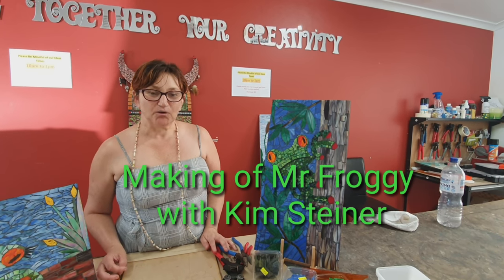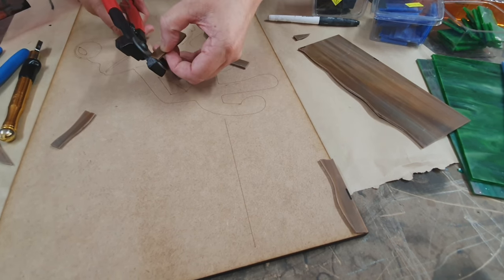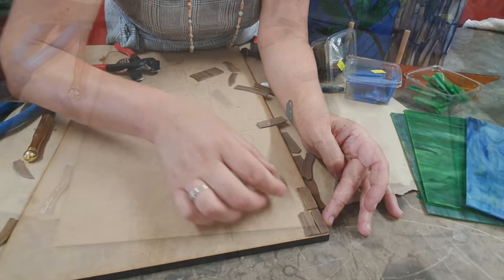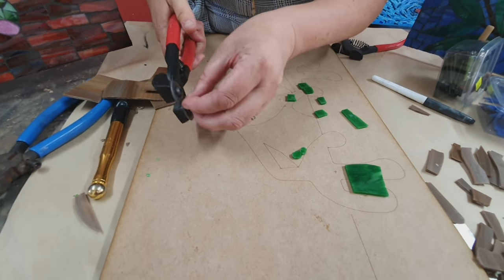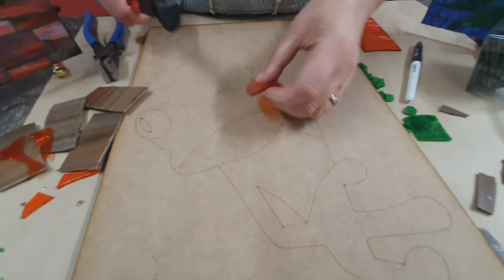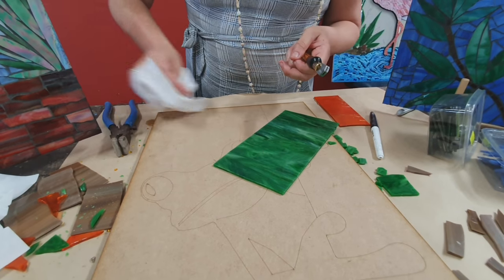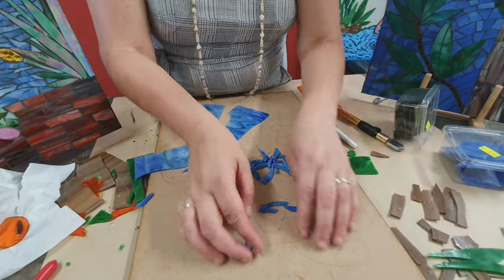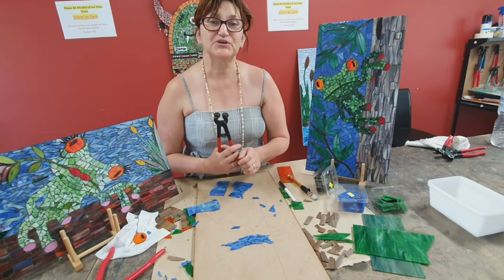Making of the Tree Frog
Tree frog made of stained glass, let me show you how.